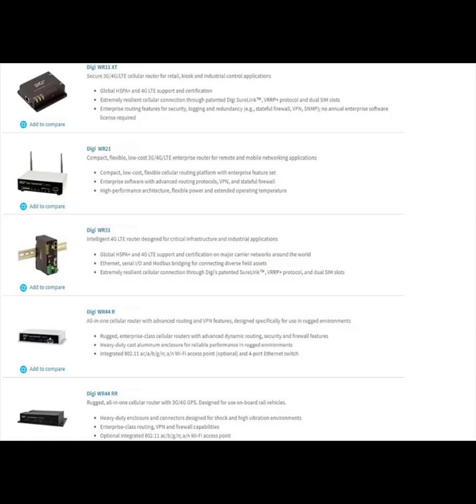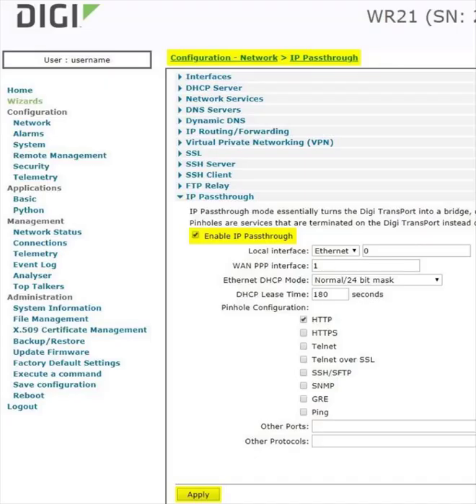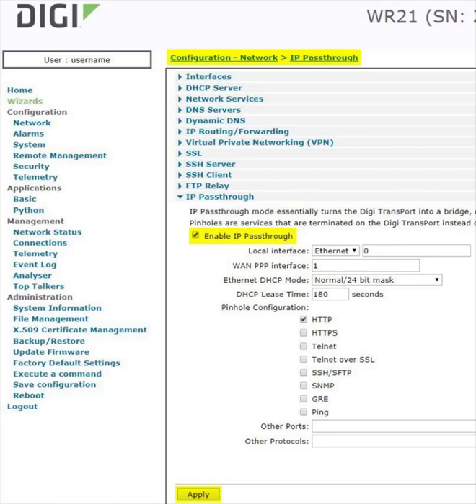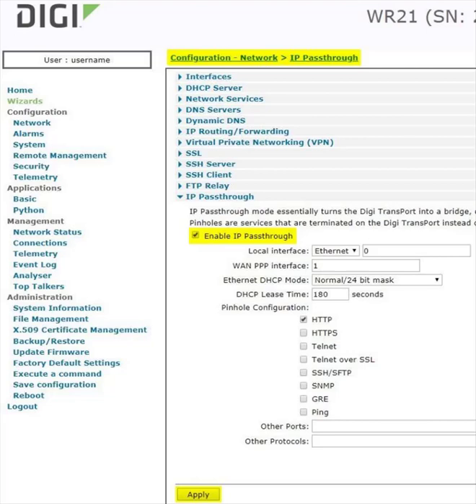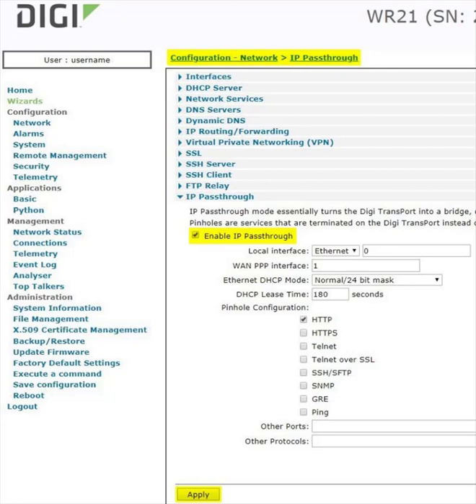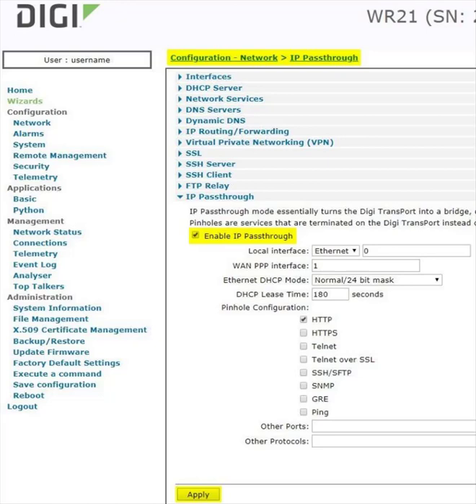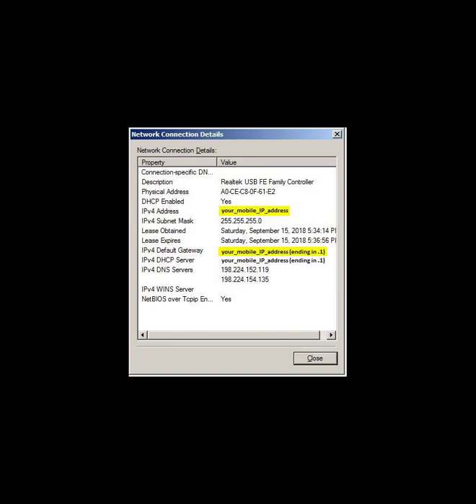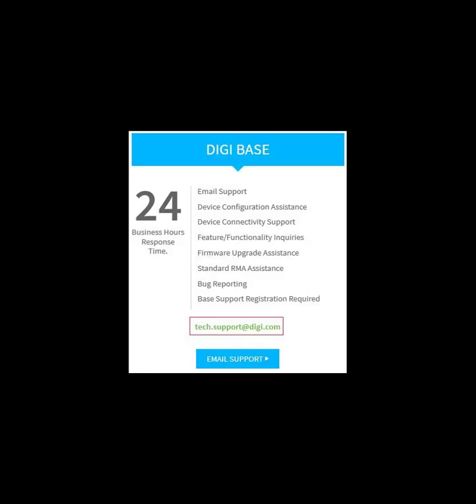Digi WR Cellular Routers IP Pass-through Setup for SarOS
Learn how to setup IP Pass-through mode on a Digi WR cellular router that runs the SarOS operating system.  IP Pass-through allows the Digi router to act similar to a cable/DSL modem, where the IP address received from the mobile provider is passed along to a locally attached Ethernet device. This process applies to the Digi WR11, WR21, WR31 and WR44 product families.